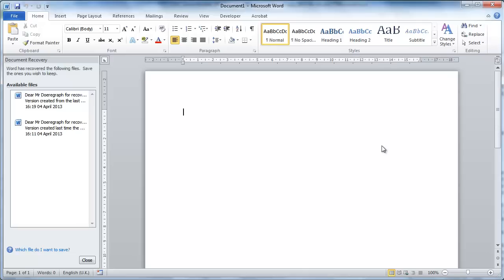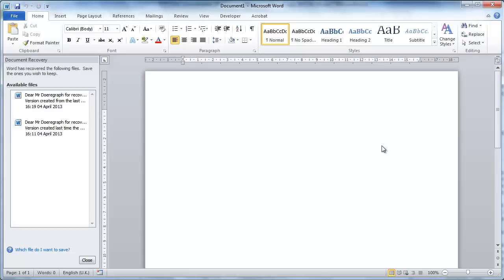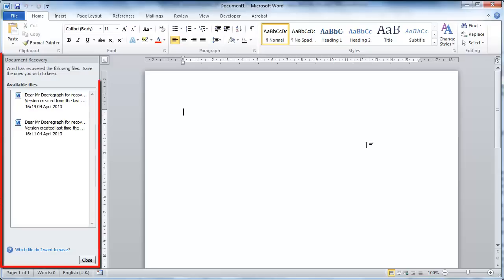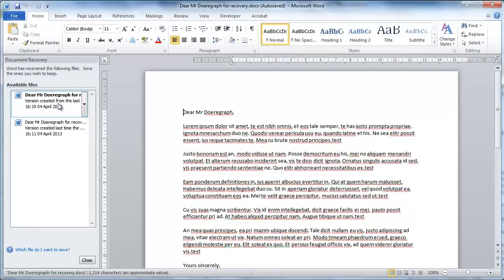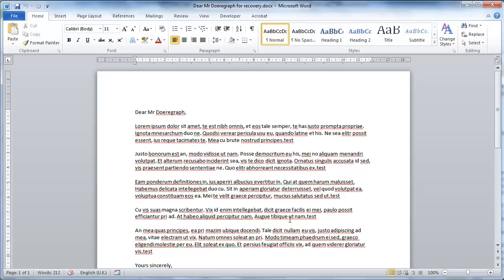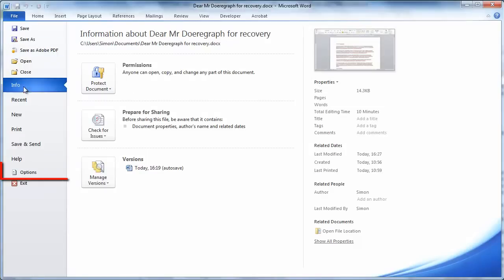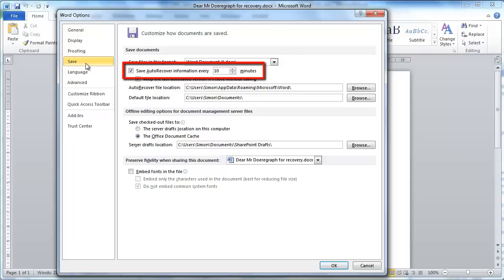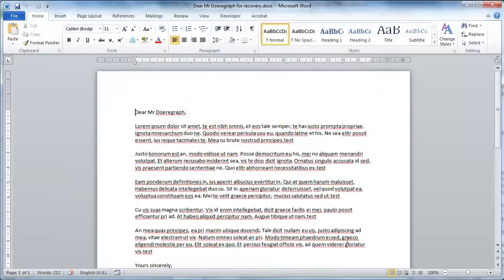How to Recover Word Document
In this video tutorial we are going to show you how to recover a document in Word.

This tutorial is going to look at how to recover Word document which can be very useful if you have lost work because you didn't save your document recently.

Step # 1 -- Seeing Our Recovered Documents

The "Document Recovery" feature of Word is a very easy to use element of the program. In this example here Word has just crashed and we are going to open it again. When we open the program we will see a panel on the left called "Document Recovery" which will contain any of the files we were working on when the program crashed.

Step # 2 -- Restoring and Saving the Document

Click the file and it will maximize on the right. Save the file to update your document with the unsaved changes then click "Close" on the "Document Recovery" frame. That is essentially how to recover Word document using auto recovery.

Step # 3 -- Document Recovery Settings

Let's now have a look at adjusting the settings for document recovery. Click "File" then "Options" and in the window that loads click on "Save" from the tabs on the left. You can easily set a new auto recovery time here which will make your computer save your document automatically more often -- here we will increase this frequency to every 5 minutes. To apply these settings click "OK" at the bottom of the window.